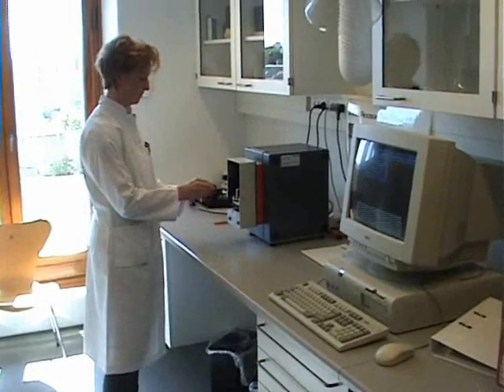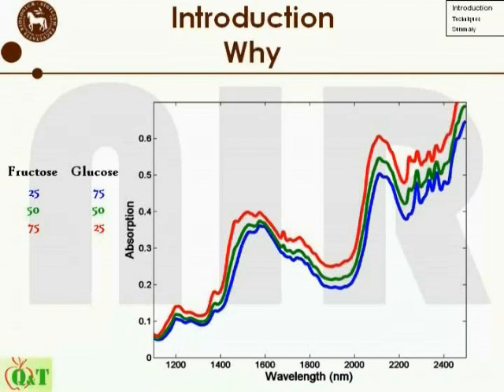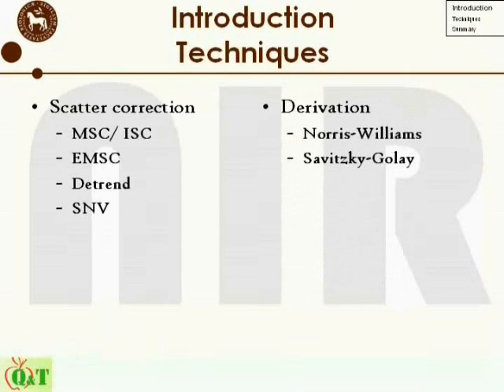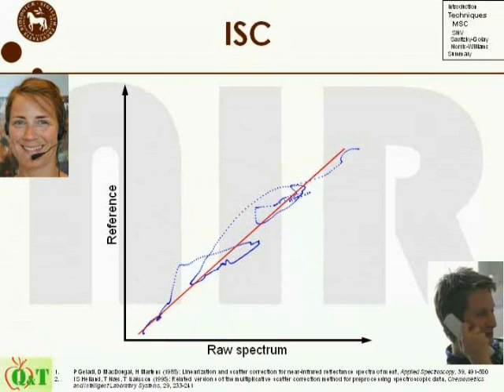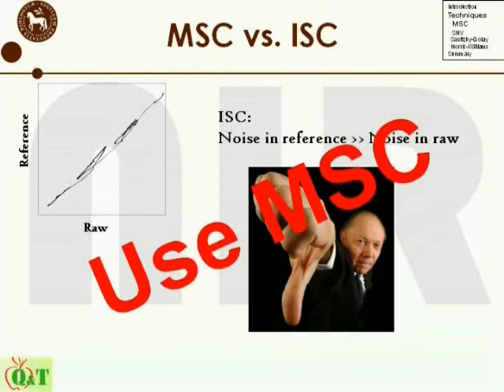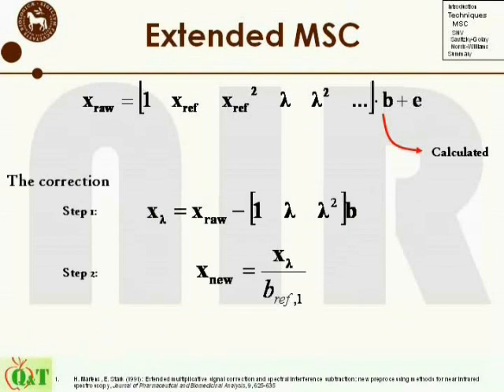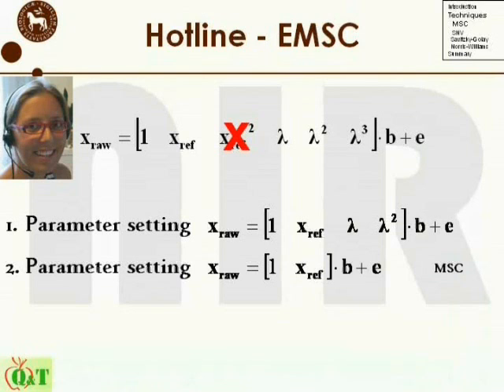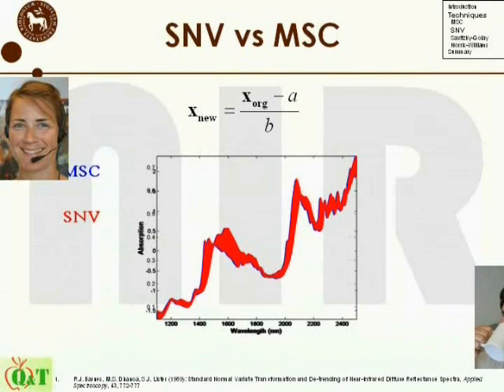Pre-processing of NIR (Part 1 of 2)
Introduction on how to perform pre-processing on NearInfrared Reflectancy Spectroscopy data prior to any further data analysis.

This was originally presented as an interactive poster at the CAC2008 conference in Montpellier.
Quality & Technology, Department of Food Science, Faculty of Life Sciences, University of Copenhagen, Denmark